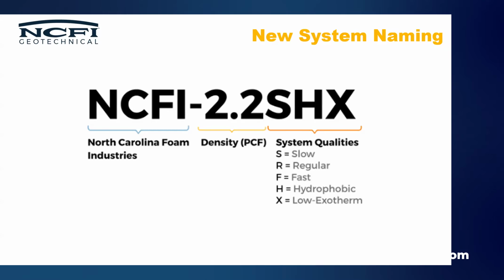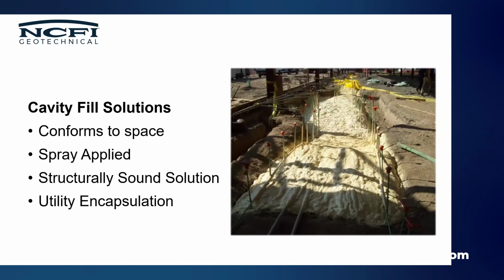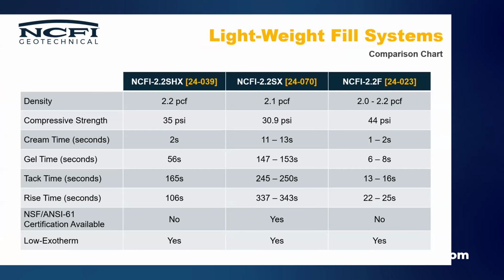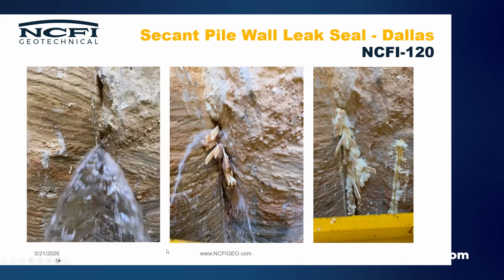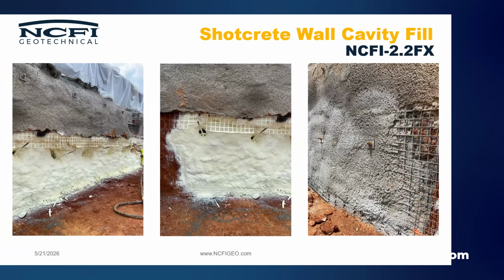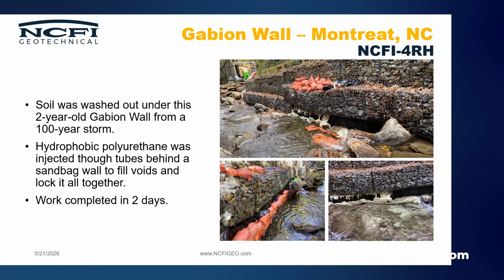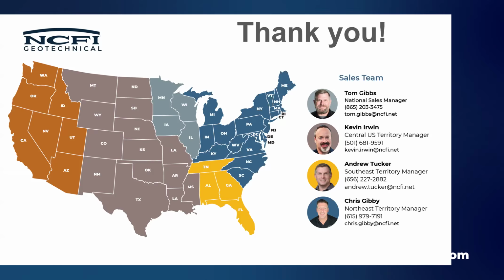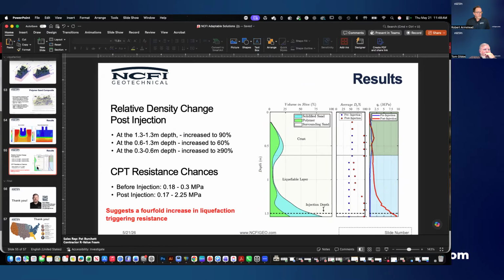NCFI Polyurethanes - Adaptability of Polyurethanes Webinar May 20, 2026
Watch the recording of the NCFI Polyurethanes – Adaptability of Polyurethanes Webinar￼ held on May 20, 2026. This webinar explores the versatility of polyurethane systems across a wide range of geotechnical and infrastructure applications, including void filling, soil stabilization, leak sealing, liquefaction mitigation, lightweight fill, and structural rehabilitation. Learn how polyurethane technologies can be adapted to solve complex challenges in commercial, government, transportation, and underground infrastructure projects with minimal disruption and rapid results.